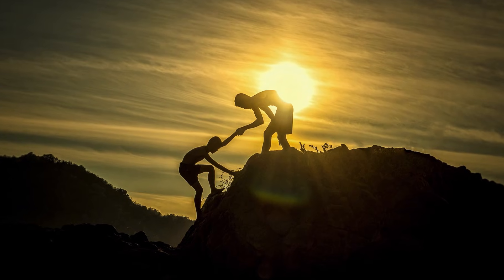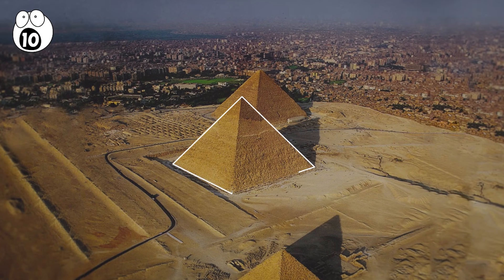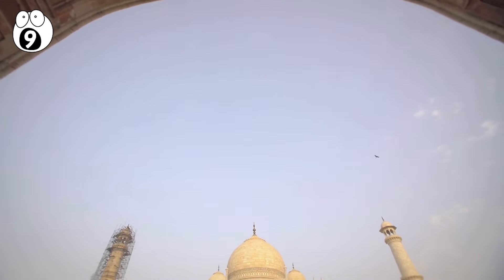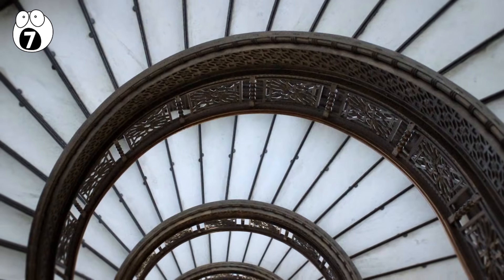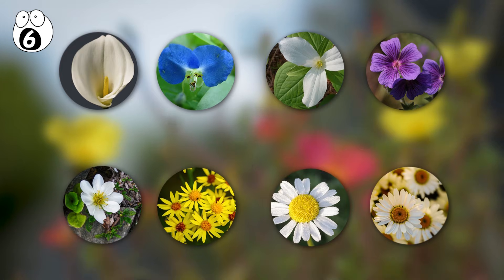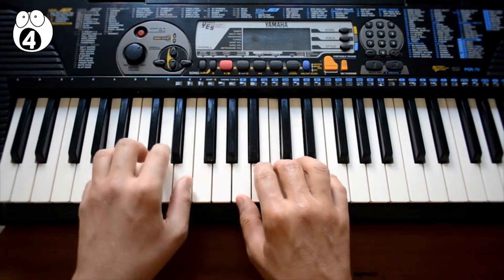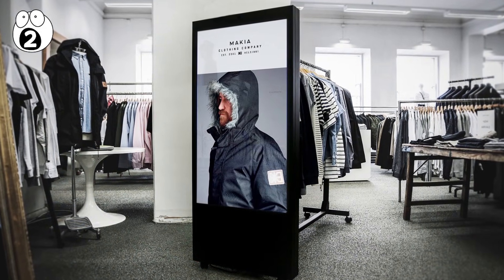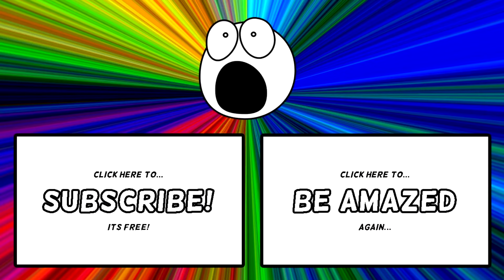Places You Won't Believe The Golden Ratio & Fibonacci Sequence Appears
The golden ratio, or 1.618, is a proportion based on the Fibonacci sequence and can be found almost anywhere in life, probably even in the room where you are sitting.  The Fibonacci sequence is a series of numbers where each number is the sum of the two previous numbers.